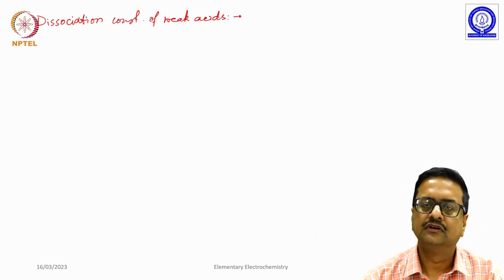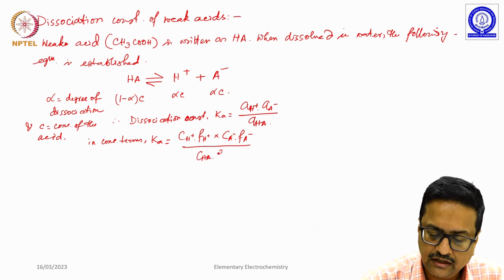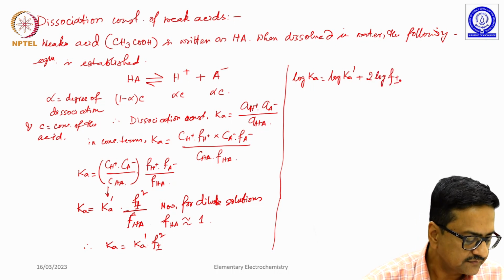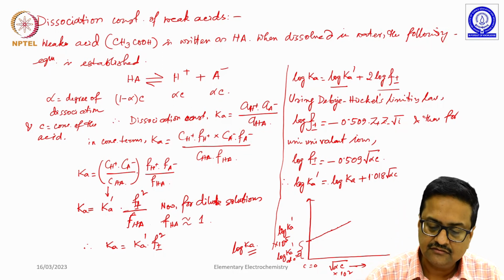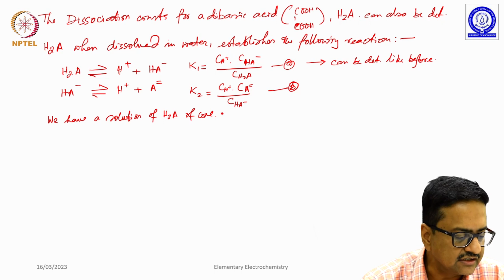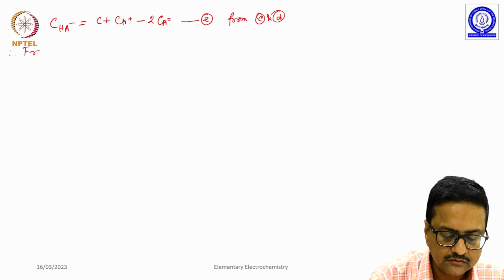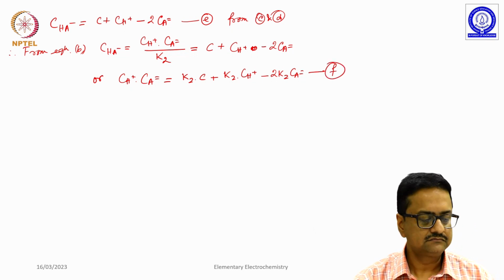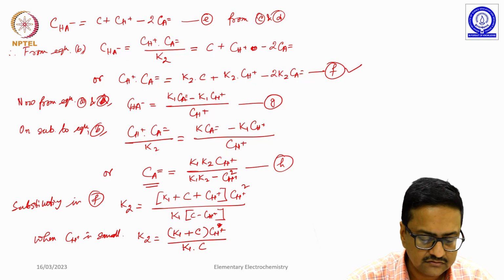Dissociation Constant of Weak Acids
Dissociation constant of weak monobasic acids (acetic acid)
Dissociation constant of weak dibasic acids (oxalic acid)